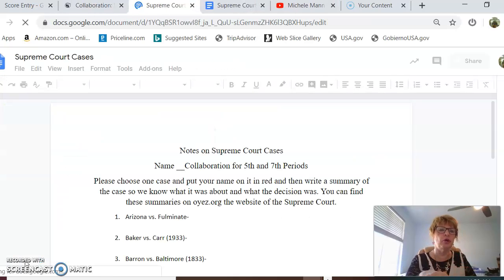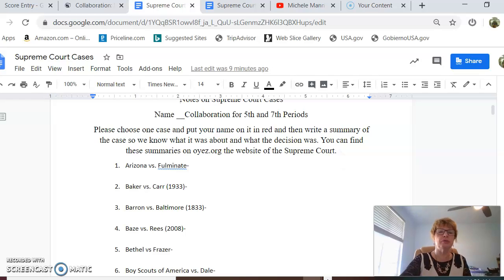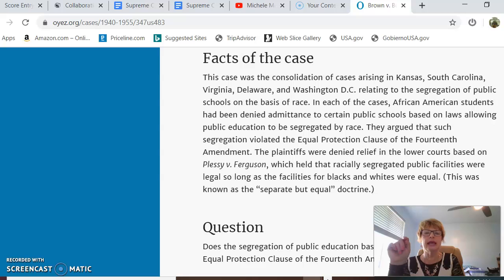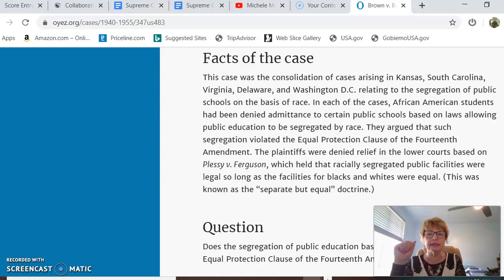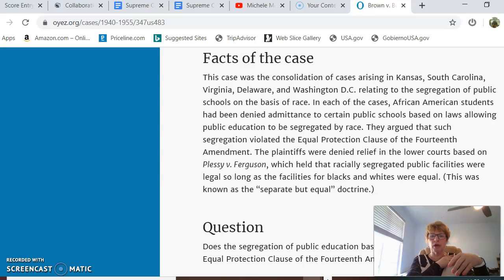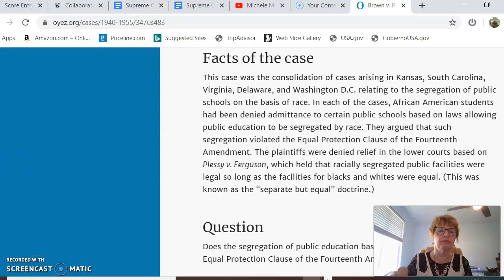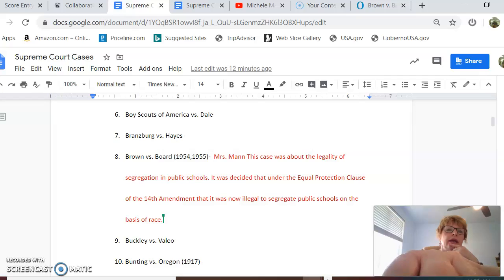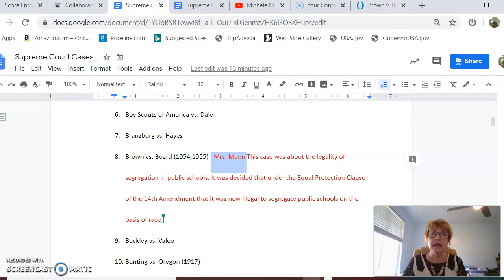How to do Supreme Court Cases Collaboration